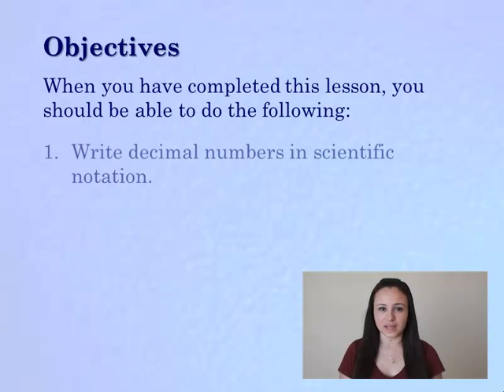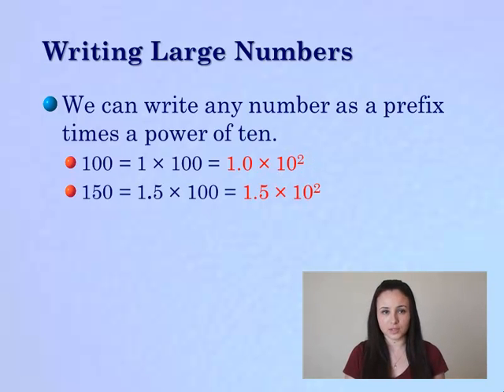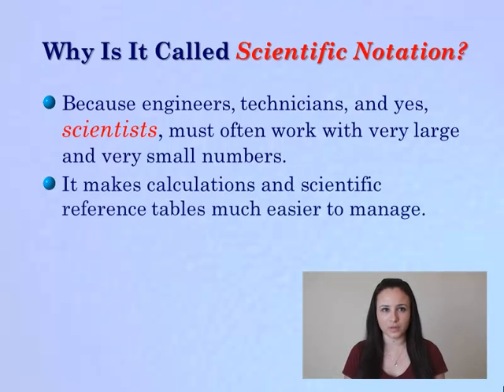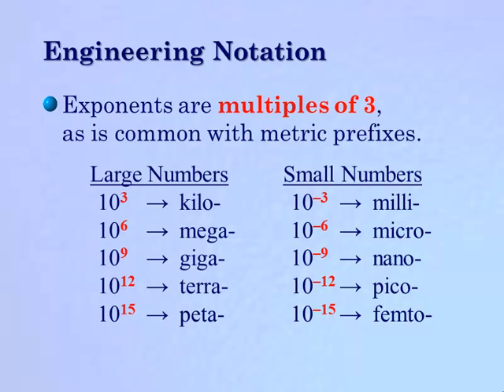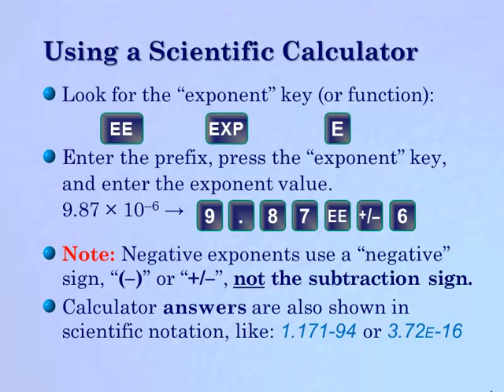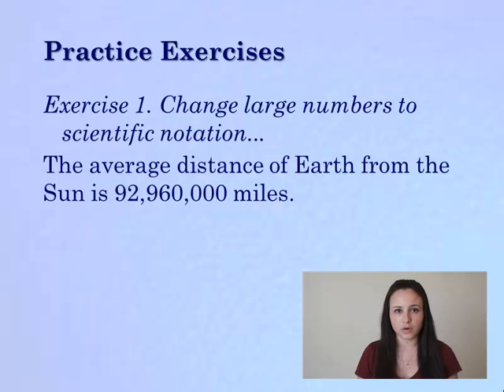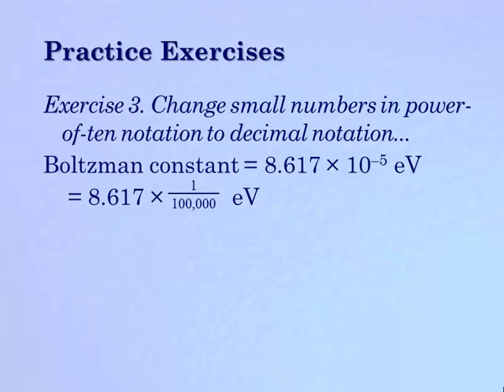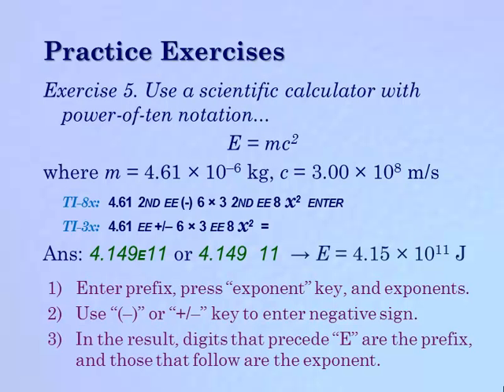Intro to Photonics Video 1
1. Write decimal numbers in scientific notation.

2. Write scientifically notated numbers in decimal notation.